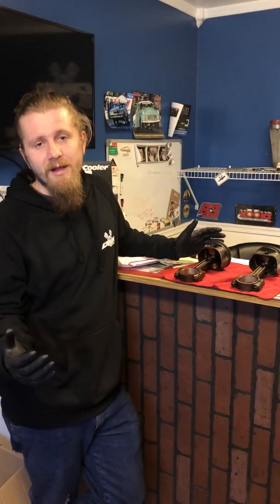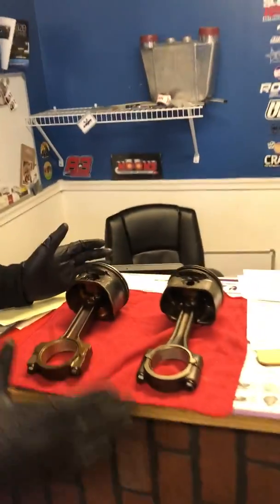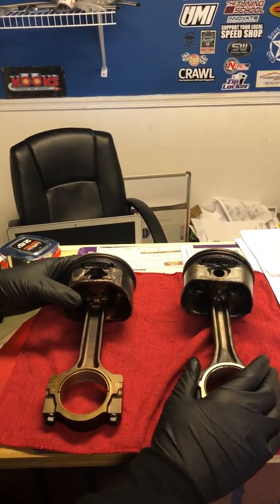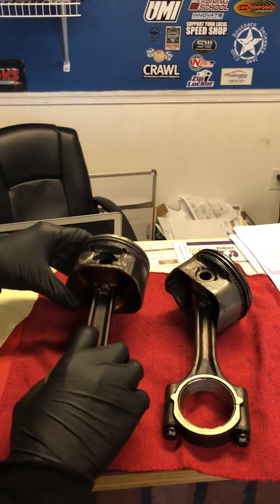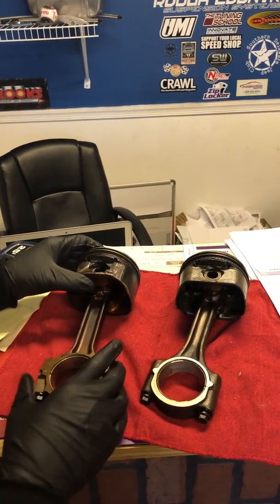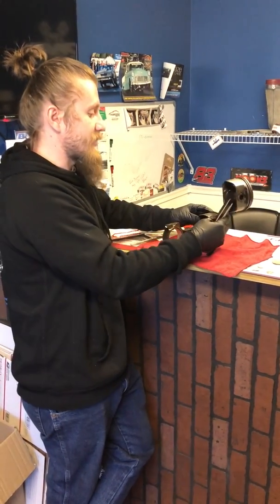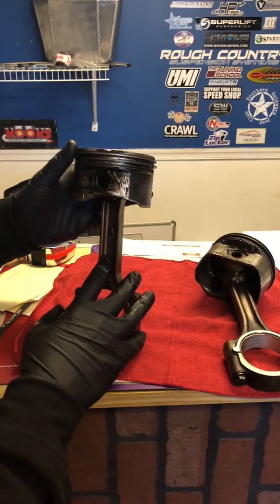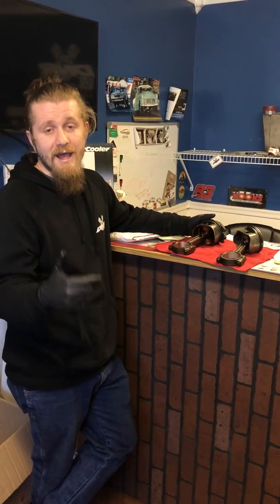Identifying gen 3 and gen 4 LS rods and pistons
A quick overview of the difference between the two, identifying features, and how to use this info to make more power!